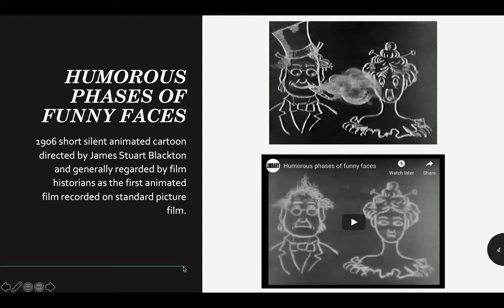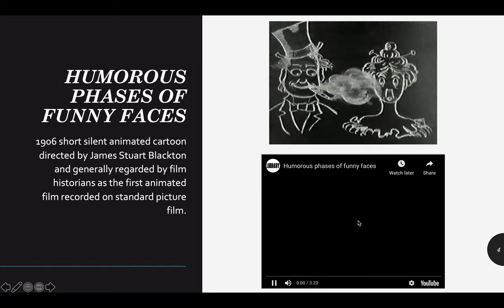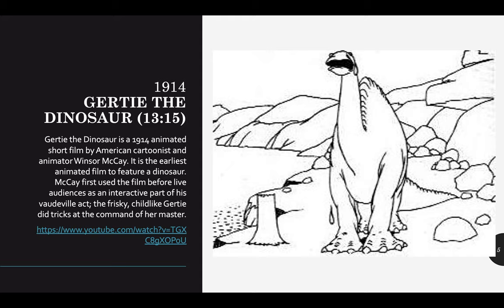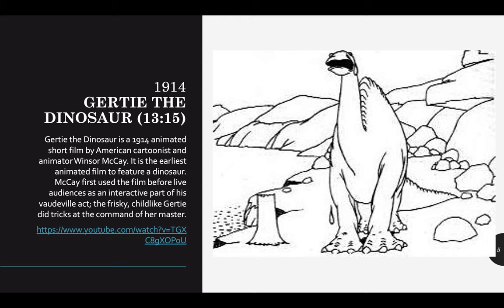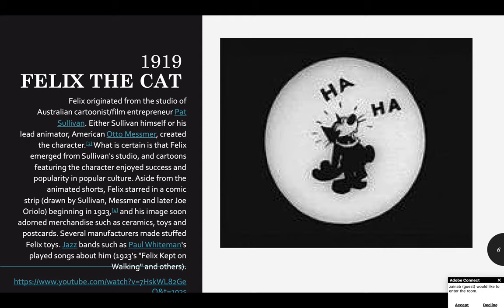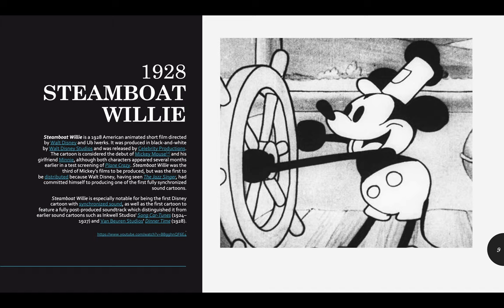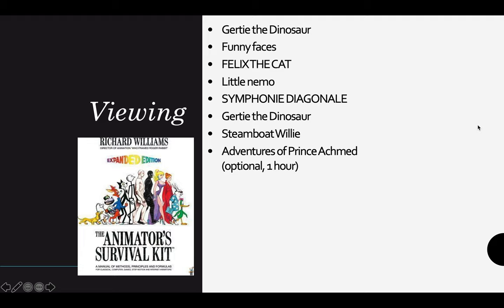AAD 427 History of Animation Lecture 2